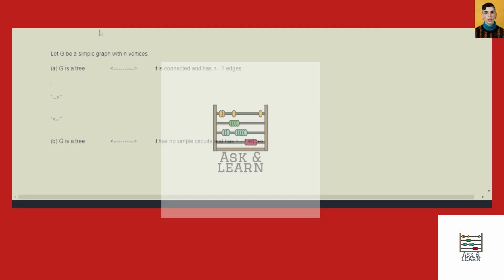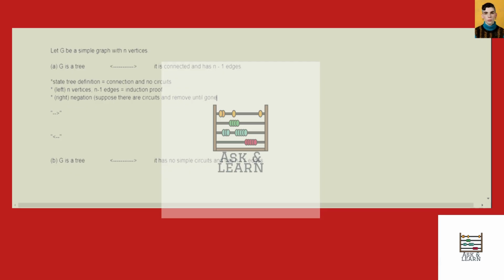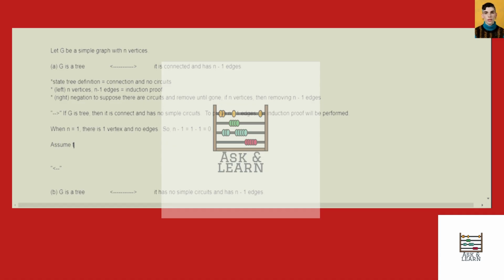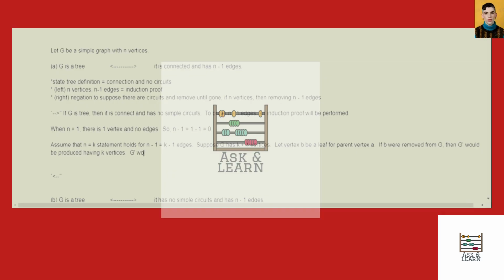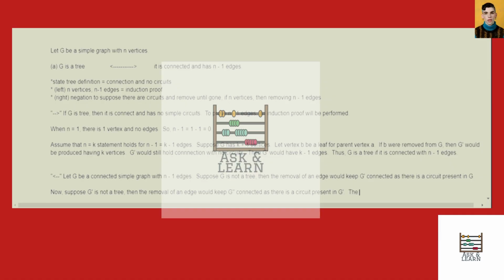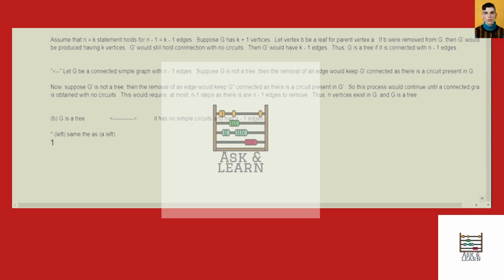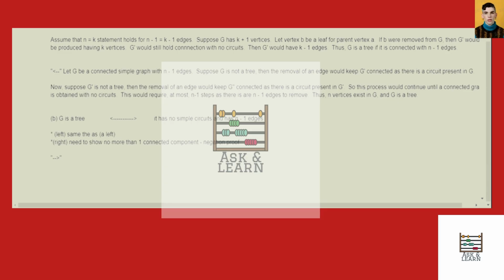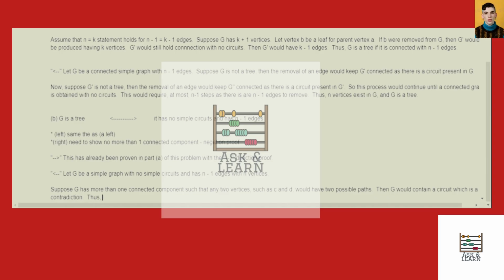[Math] Let be a simple graph with vertices. Show that a) is a tree if and only if it is connecte